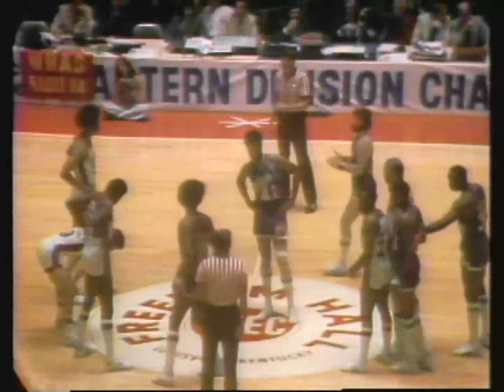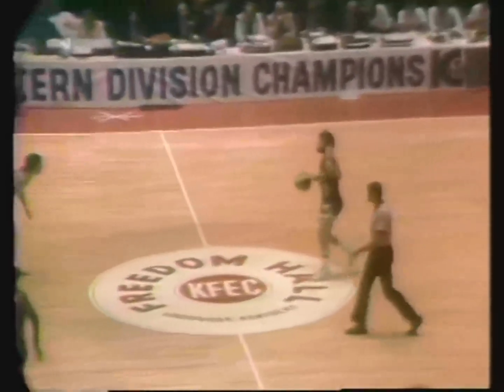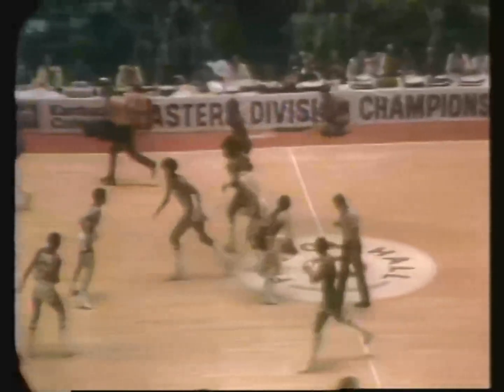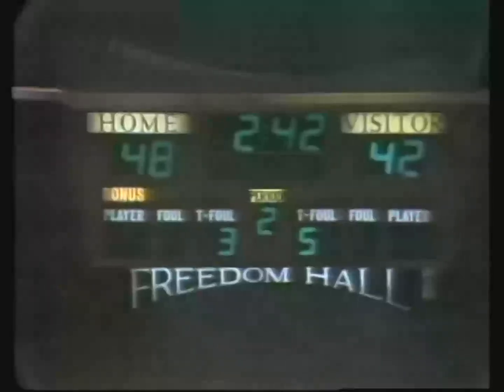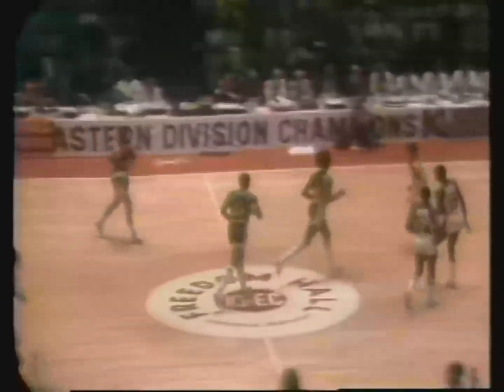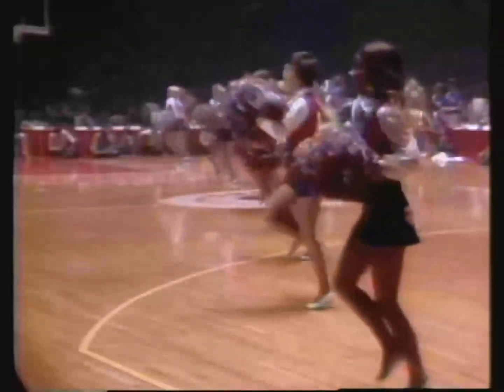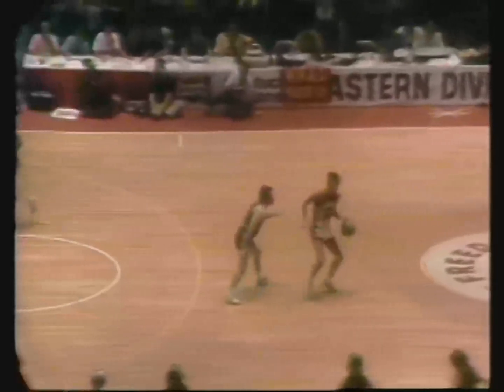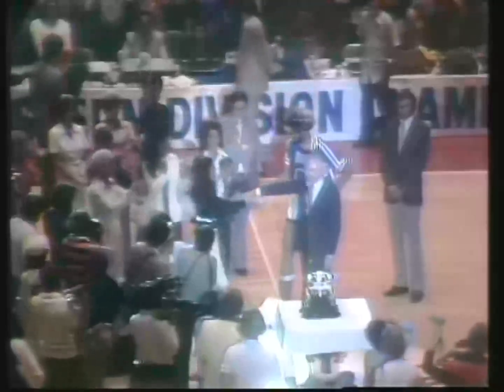ABA Indiana Pacers @ Kentucky Colonels, Finals Gm 5,